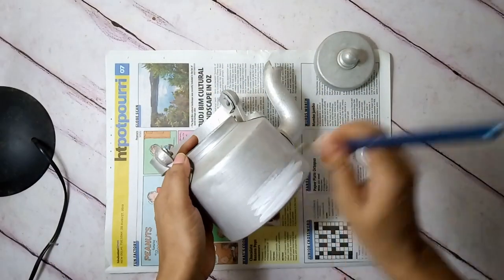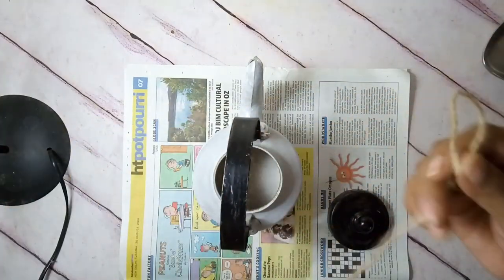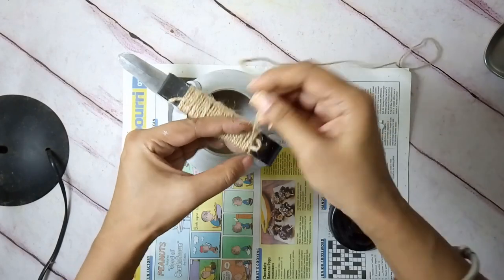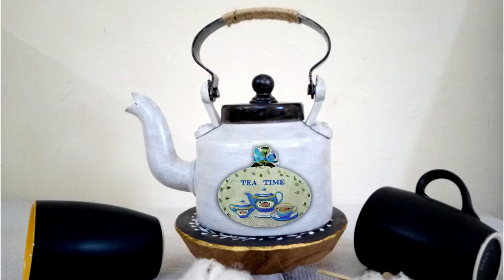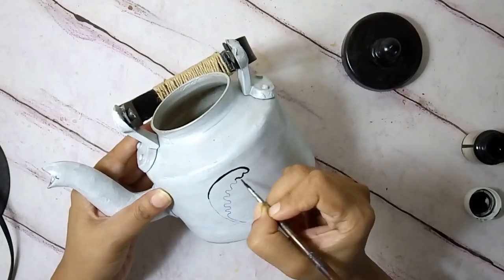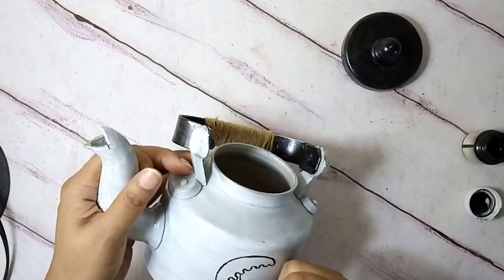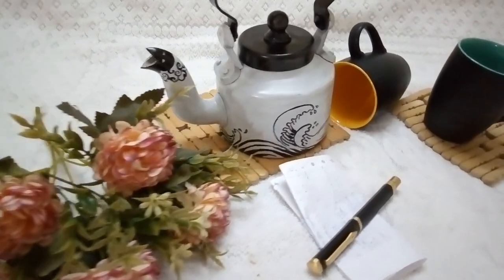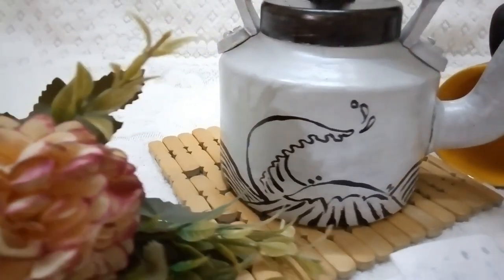Upcycled Teapot Ideas / Painted Teapot DIY / Useful DIY Challenge August 2019 / Modern Decor DIY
I took an old aluminium teapot and did four types of decor DIY on it. Finally I show how I painted my teapot in black and white, and it turned out so perfect for any kind of decor. This video is part of the Useful DIY Challenge hosted by myself and Nicole Northgarden.